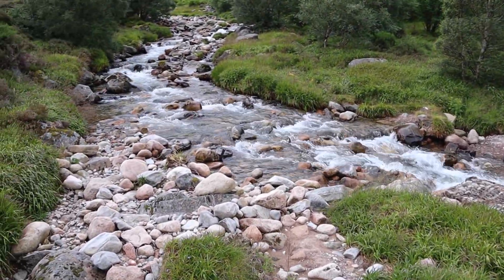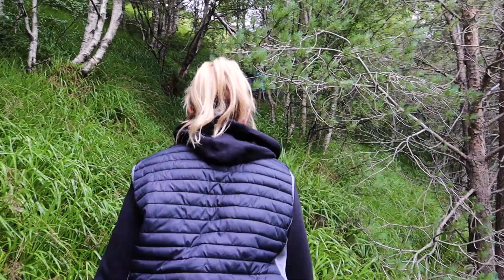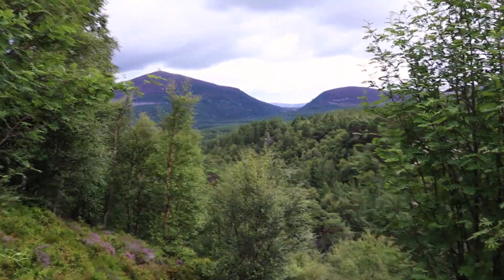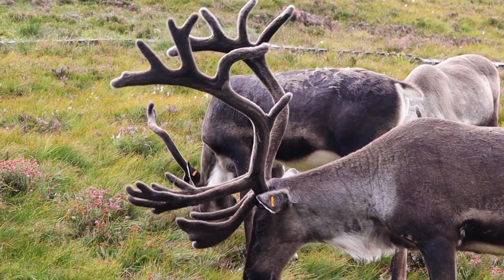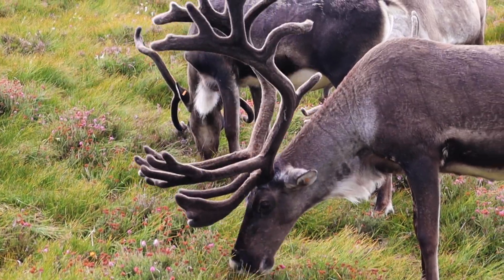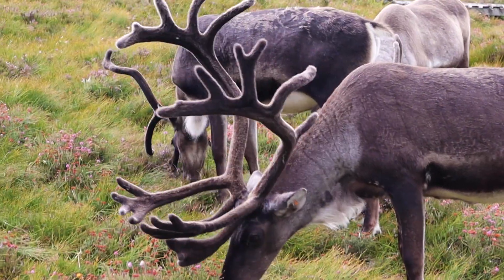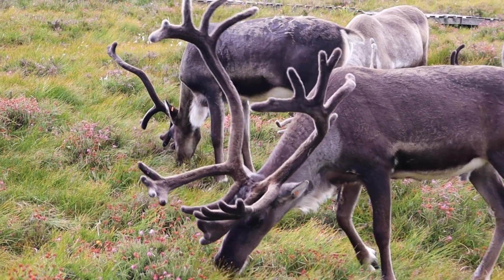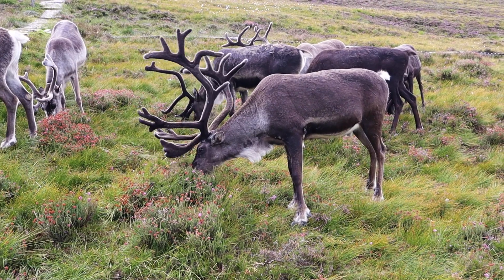Wild Reindeer Experience in Scotland! | Travel Vlog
Subarctic Reindeer in Scotland!?

Today we took a mountainside walk to see some beautiful Scottish Reindeer!

These beautiful reindeers are the only wild herd of reindeer in the UK so it was a real treat to get up close to them while they were tended by our guides from the Cairngorm Reindeer Centre.